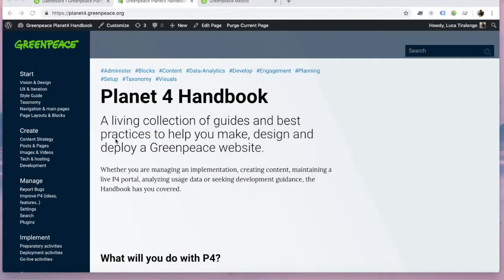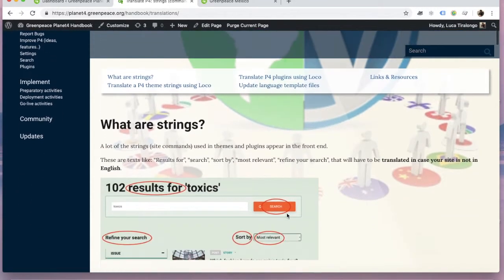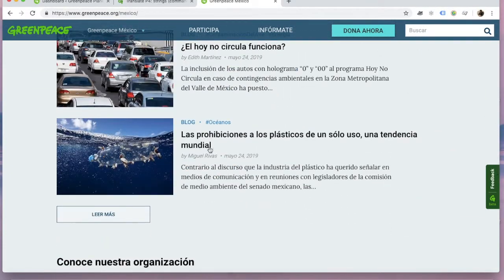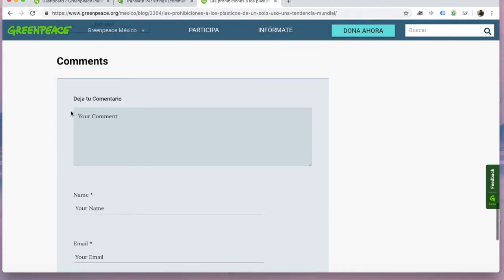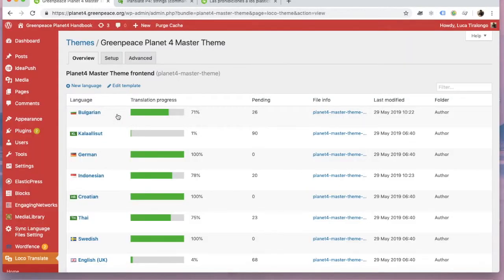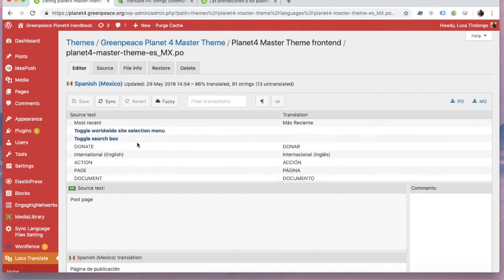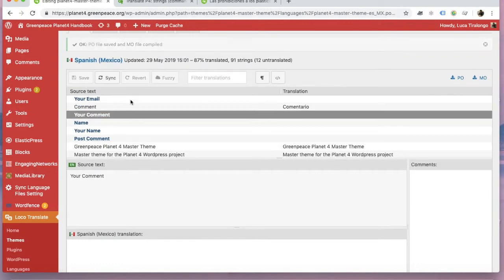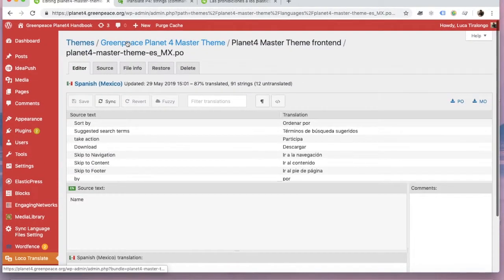Translate P4 strings and commands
Learn what are Planet 4 strings and how to easily translate them for your non-English Greenpeace website. Once done, strings will be updated in your live P4 site at the next release (usually weekly).